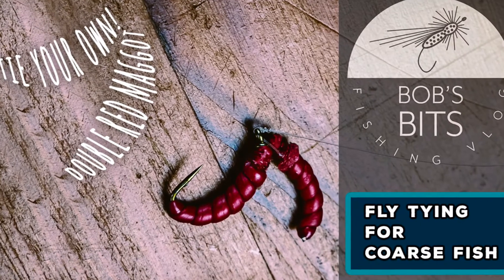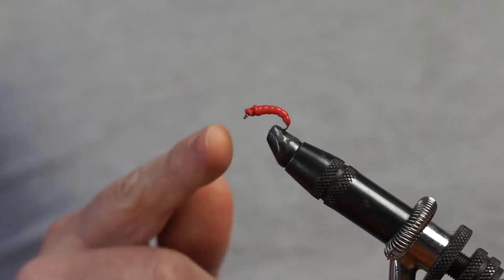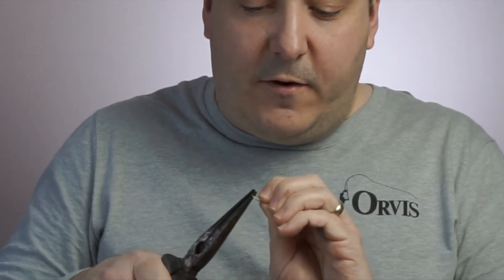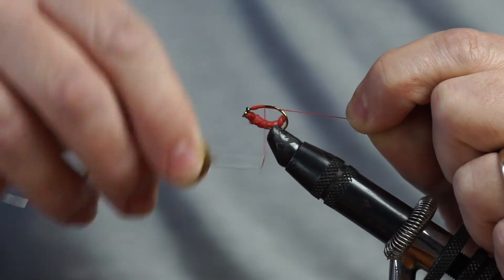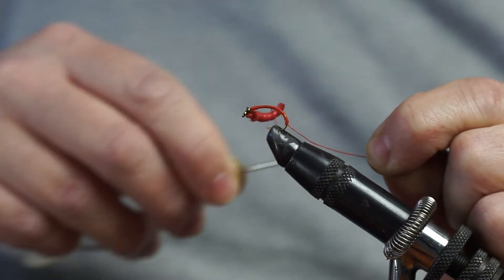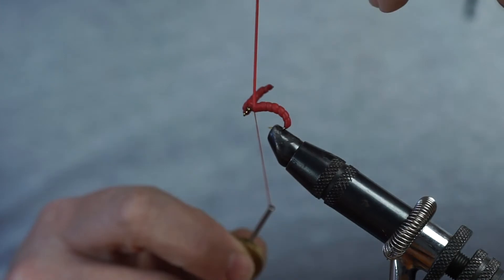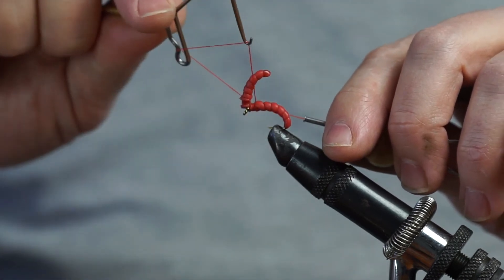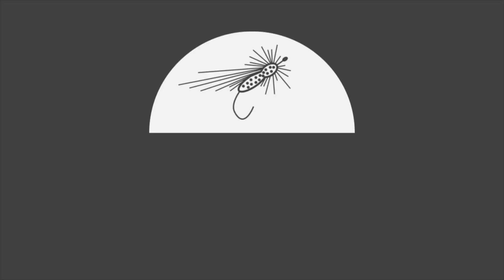How to tie a DOUBLE MAGGOT FLY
Part of my series of videos looking at Fly tying for Coarse Fish. In this video I show you how to tie a double maggot fly.

If you follow the channel you'll know that I've become obsessed with fly fishing for coarse fish in general with mixed results.

Most coarse fish species eat maggots and so I wanted to create a pattern that would make it easier to catch coarse fish on the fly.

I've often wondered the best way of how to tie a maggot fly and this is the result of experimentation with a number of different methods I've seen, refined into my own variant.

You'll need to watch my video for tying the single red maggot that accompanies this video.

Fish these under a bung with/without loose feeding real maggots.

In addition to basic fly-tying tools you will need:
- Size 8 Grub Hooks
- Red Tying Thread
- Red Squirmy Worm Material